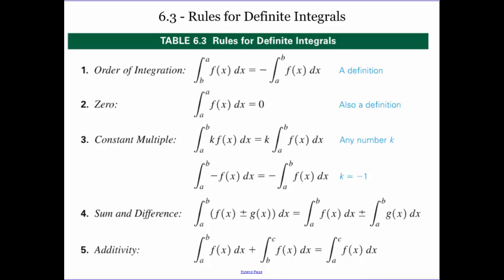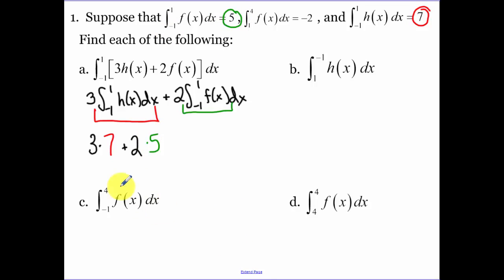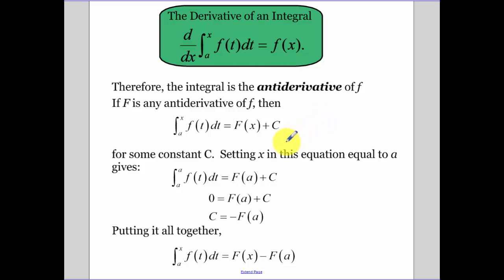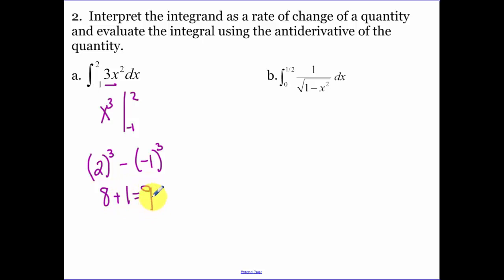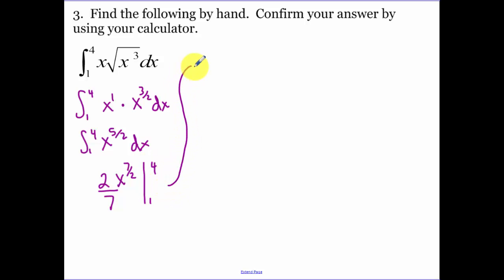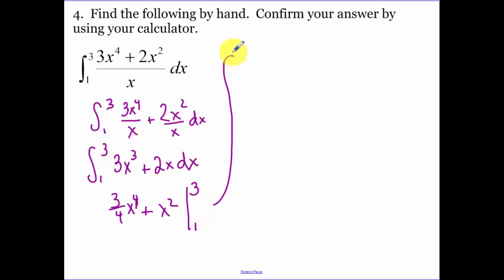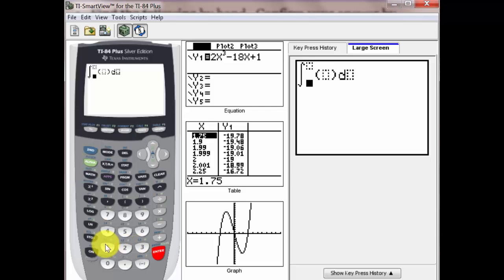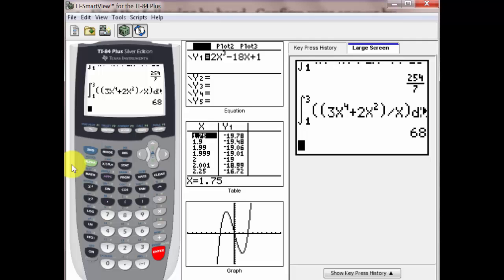6.3 - Rules for Integration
Rules for Integration